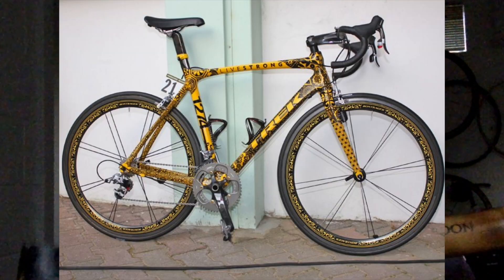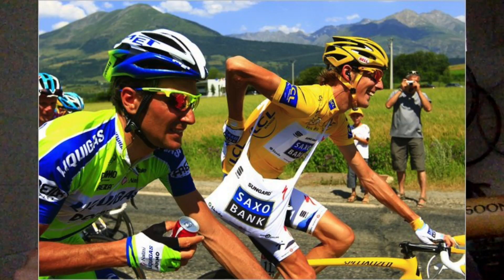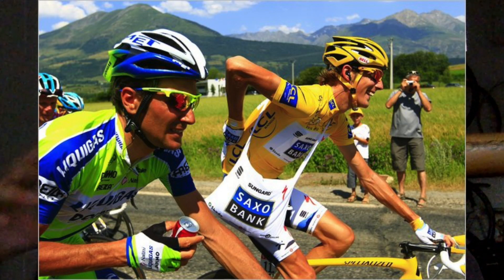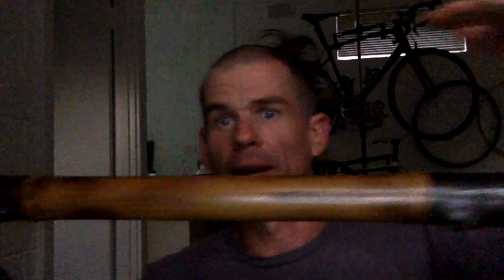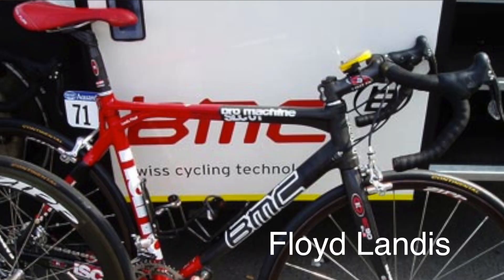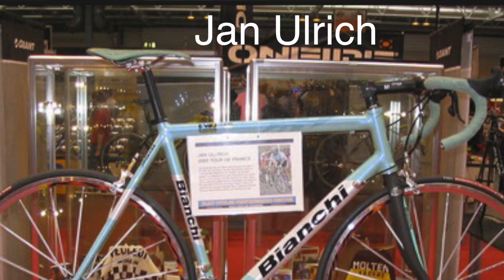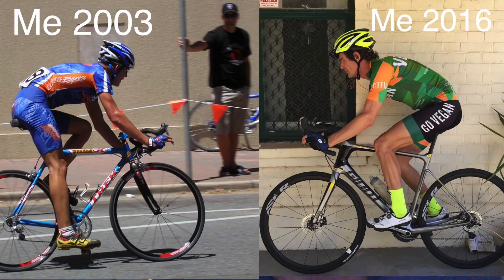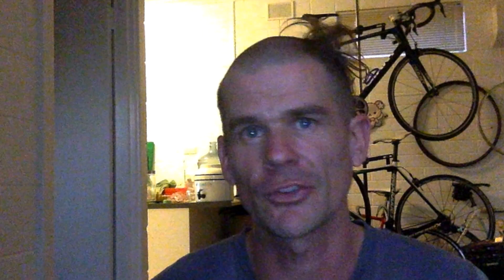Lance Armstrong Bike Set Up To Avoid Back Pain